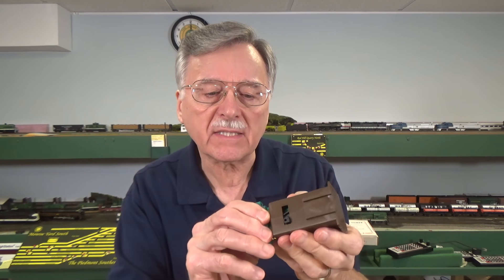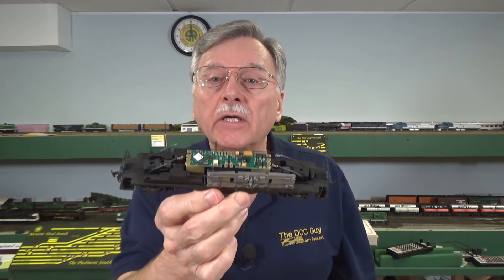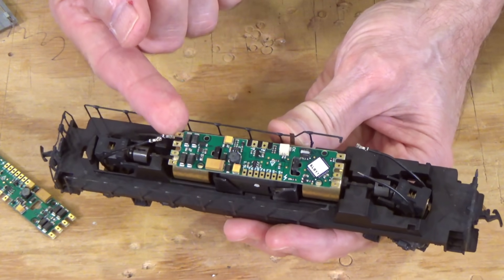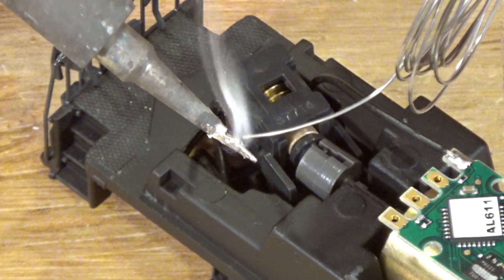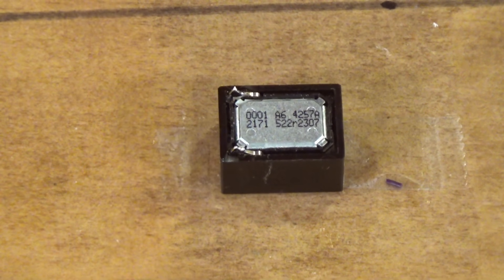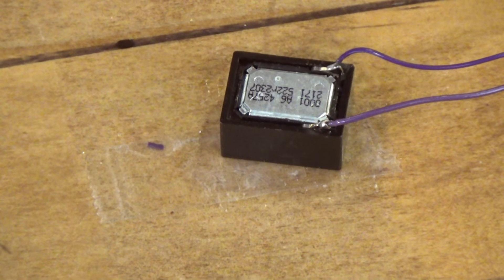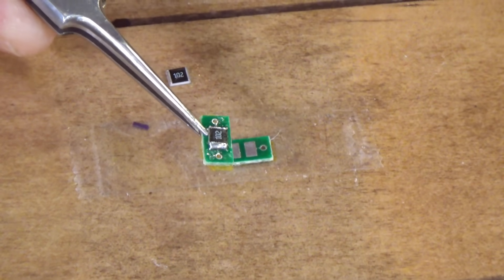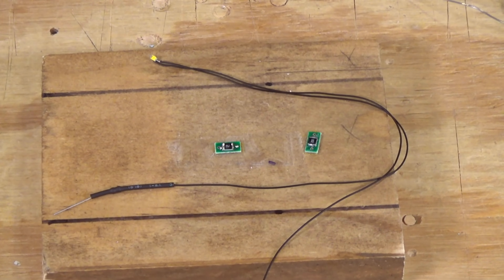68. Soldering the small stuff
Soldering is one of those skills that just takes a little practice to perfect. I have previously posted videos on soldering to some larger components so in this video I want to share with you some tips on soldering small jobs. I wrote about this in my March 2020 DCC Corner column in Model Railroader so hopefully this video will fill in some of the details. If you want to develop your soldering skills then get out some scraps and do a little practicing.

On eBay search for Tortoise card edge connectors and for the ones with screw terminals add Accu-Lite to the search.

For the pre-wired LEDs search eBay for 20pcs Pre Wired GOLDEN White SMD 0805 Led. I got 20 for $13.99 including shipping.